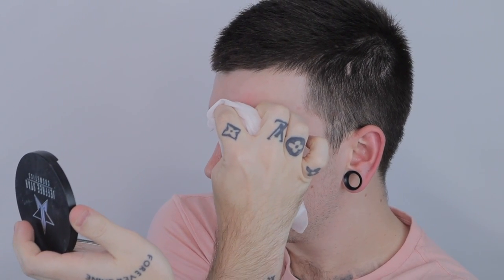How To: Cover Your Brows (DRAG)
Hi everyone, for my first video I will show you how to cover your brows like a true queen.

I am sorry in advance if at any point this video is cringy.

Products Used:
1. Elmers Purple Glue-Stick
2. Disposable spooly
3. Pros-Aide
4. Kryolan TV Paint Stick - I used shade 4W
5. Isopropyl alcohol + Disposable makeup sponge

Socials:
👻 - kyalblake
📷 - kyalblake_mua